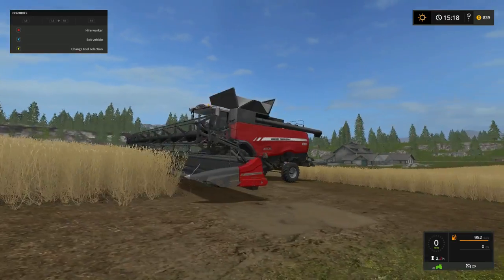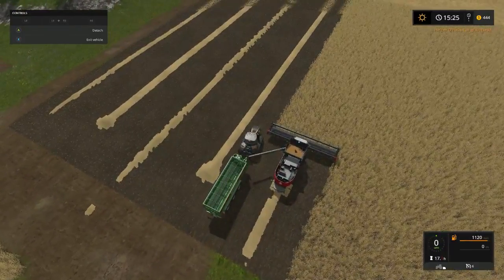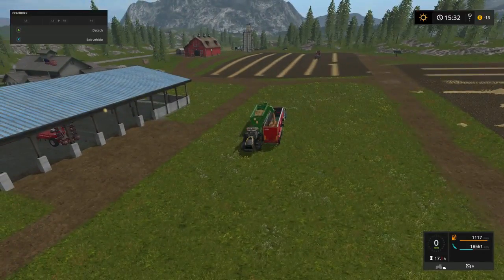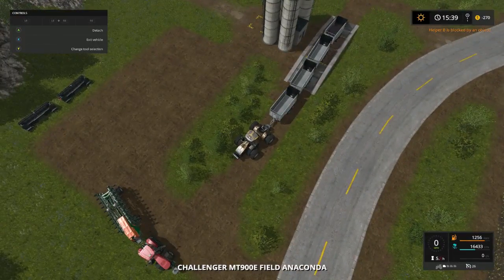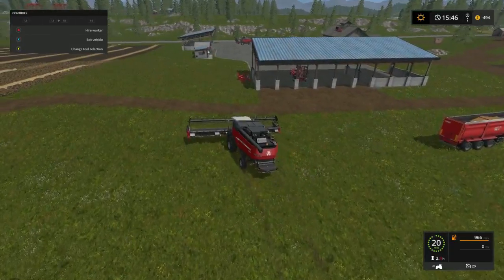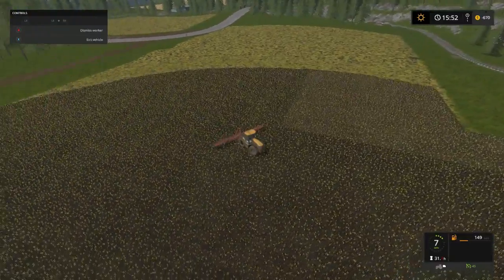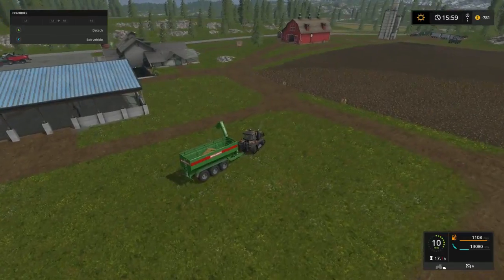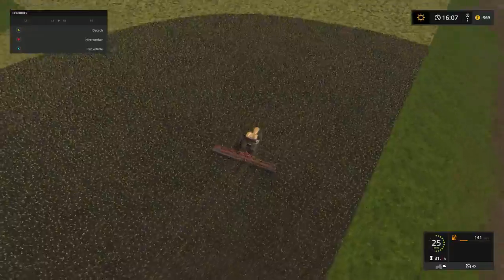Mr. Blue Farm's @ Goldcrest Valley, Ep 55, Hay Hay Hay!!!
Hey every one, Title should say straw straw straw... yep I'm crazy.

Sosnovka Episode's

Chellington 17